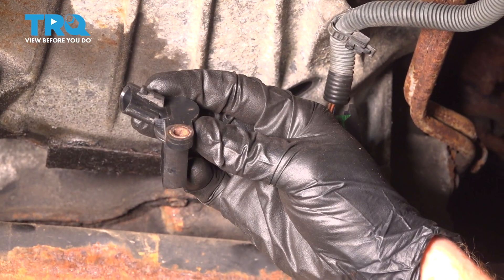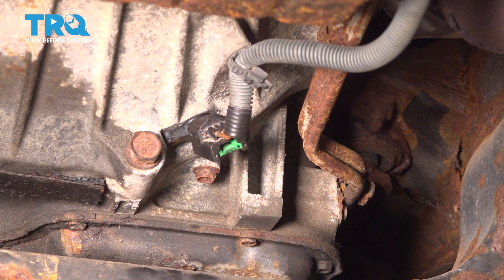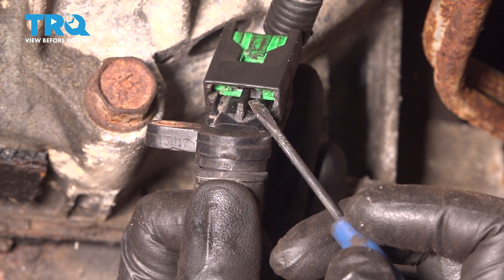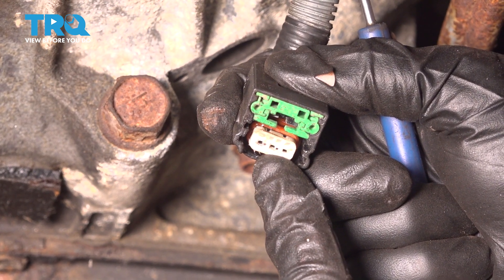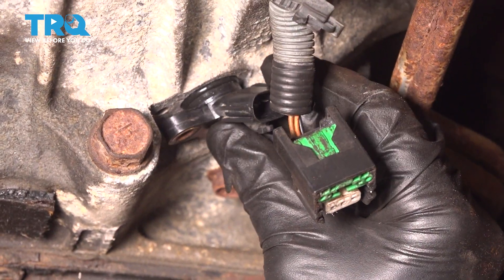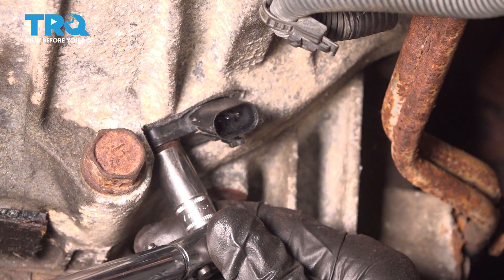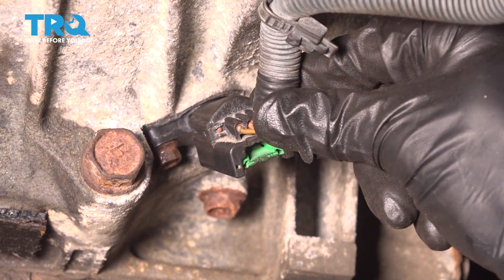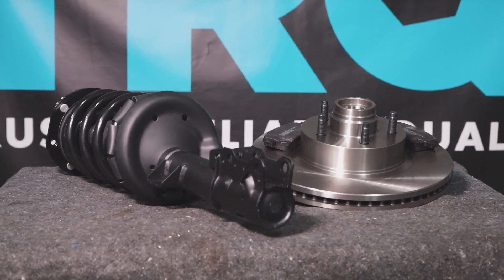How to Replace Crankshaft Position Sensor 2004-2015 Nissan Titan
This video shows you how to install a crankshaft position sensor on your 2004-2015 Nissan Titan. The crankshaft position sensor is an important component of any electronically controlled ignition system. The sensor provides the computer with data about the position of the crankshaft to properly adjust ignition timing. If the sensor in your vehicle is broken or malfunctioning, you may suffer poor performance, or get a check engine light.

This repair was done on a 2004 Nissan Titan SE 5.6L Crew Cab Pickup 4-Door 4WD Automatic and the process should be similar on the following vehicles:
2004 Nissan Titan
2005 Nissan Titan
2006 Nissan Titan
2007 Nissan Titan
2008 Nissan Titan
2009 Nissan Titan
2010 Nissan Titan
2011 Nissan Titan
2012 Nissan Titan
2013 Nissan Titan
2014 Nissan Titan
2015 Nissan Titan

Tools you will need:
• Pocket Screwdriver